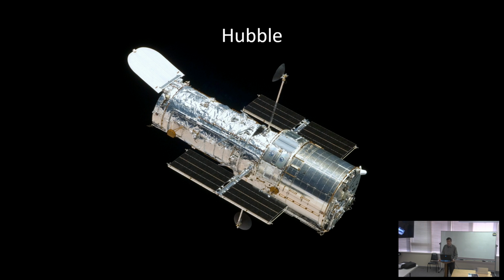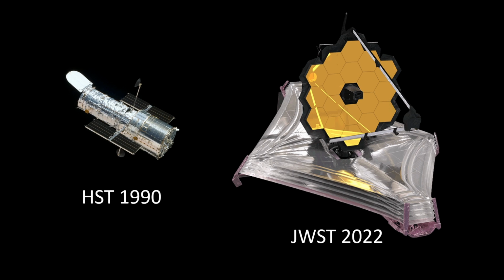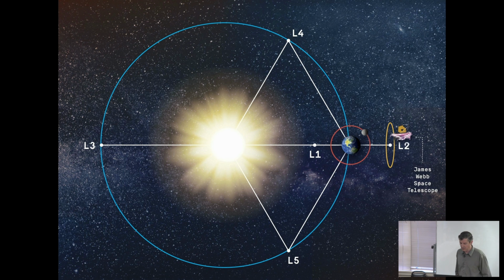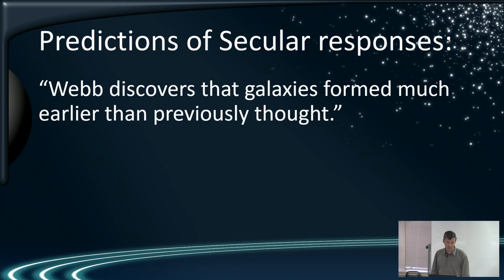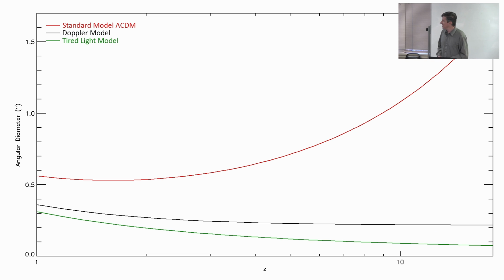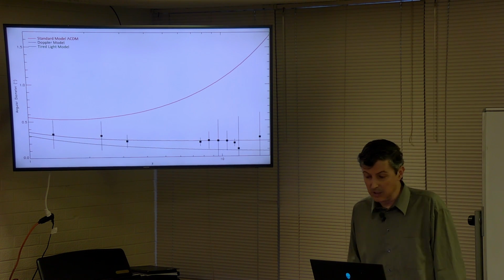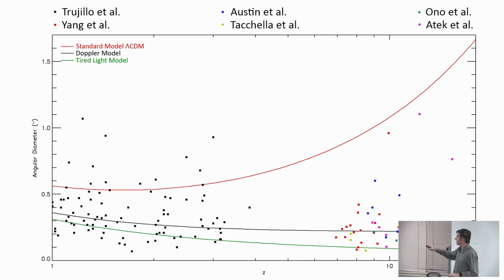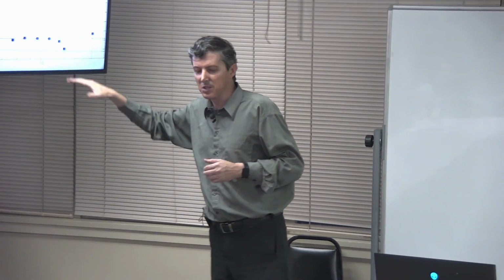Dr Jason Lisle JWST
Dr. Jason Lisle of the Biblical Science Institute speaking at the meeting of the Denver Society of Creation on May 2, 2024.  The topic is " Exploring the Findings of the James Webb Telescope."